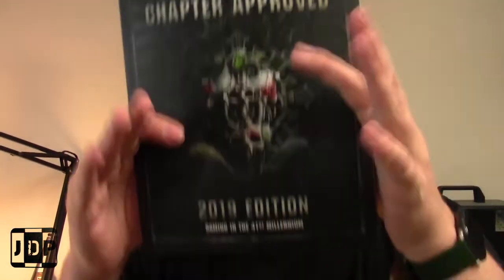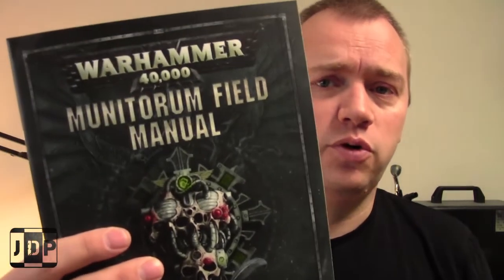NEW CHAPTER APPROVED 2019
In this video, Jay goes over the new Chapter Approved 2019.